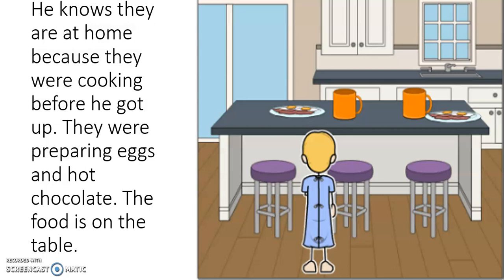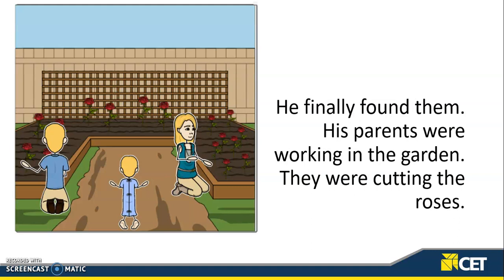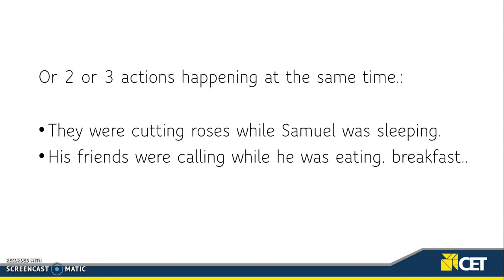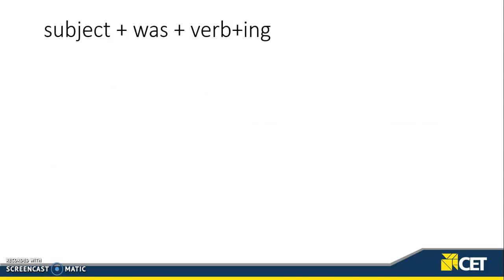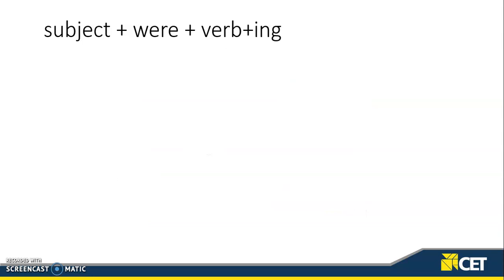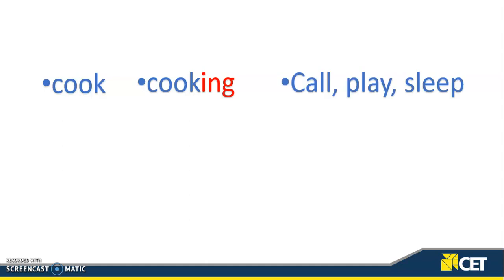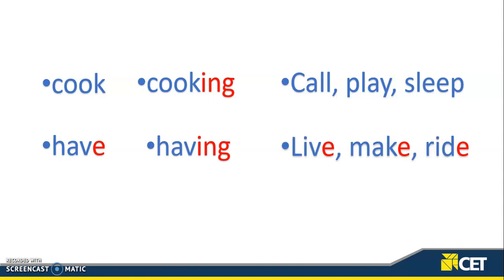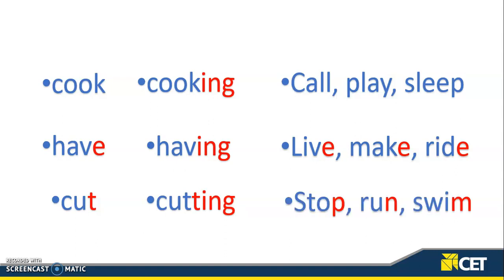Past continuous MID II Kids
How to use past continuous.